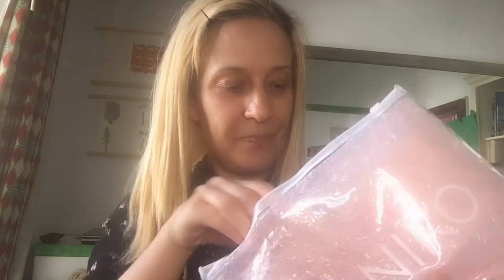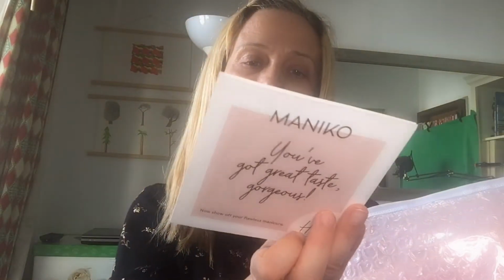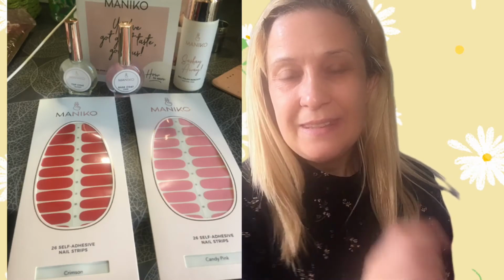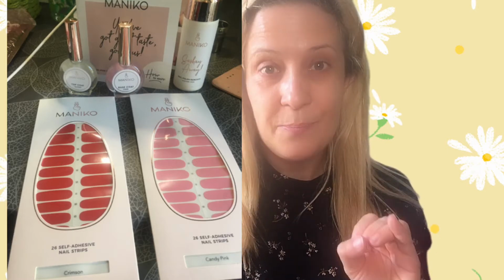Simplify your life by watching this Unboxing and Review!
In this video, I'm unboxing and reviewing the Maniko Nails starter kit - the ultimate kit for perfect nails at home! Watch as I test out each product and share my honest thoughts and opinions. From gel polish to nail stickers, this kit has everything you need for a flawless manicure.

If you're searching for the perfect at-home nail kit, then look no further! With the Maniko Nails starter kit, you'll have professional-looking nails in no time. See for yourself in this unboxing and review video!

⚠️IMPORTANT CORRECTION⚠️THE STARTER KIT after all (I rushed doing the video unboxing lol) COMES WITH the NAIL FILE! ONLY THE CUTICLE STICK IS NOT INCLUDED!

➕💌💞ADITIONAL POSITIVE NOTE: The removal of the strips after 10 days of usage was easy and quick! NAIL POLISH REMOVER is acetone free!

This is the COMPLETE VIDEO! UNBOXING of the Maniko NAILS LINER & LASH STARTER KIT and FULL TUTORIAL AND FINAL REVIEW after 10 DAYS of using it!